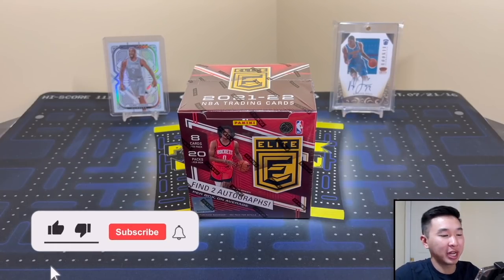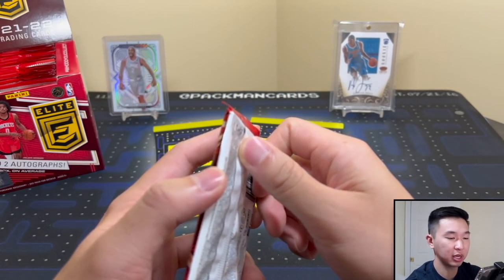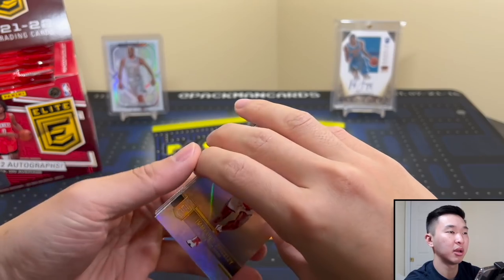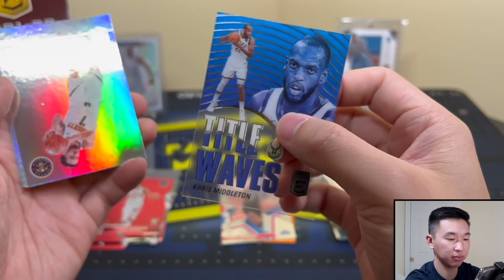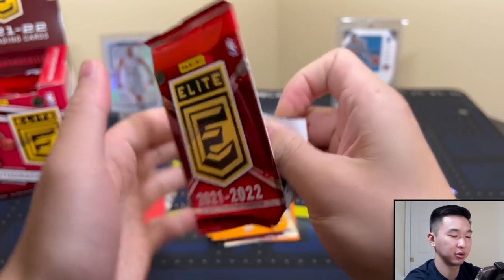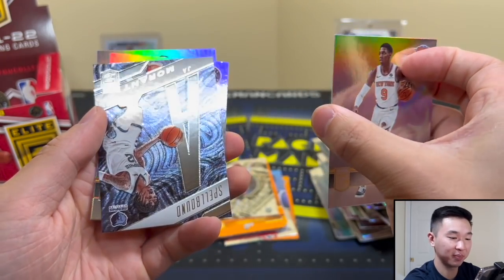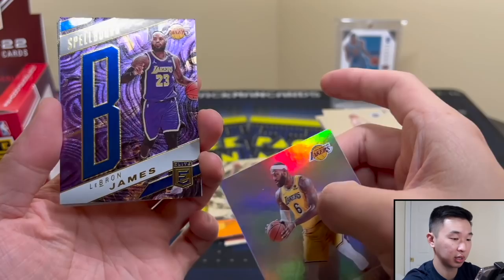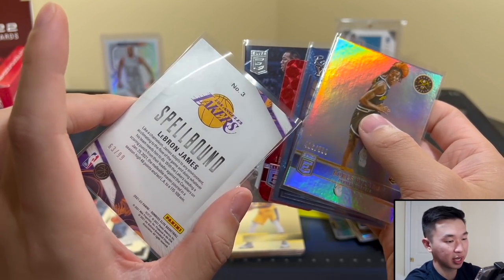HOBBY OR FOTL??🔥 | 2021-22 Panini Donruss Elite Basketball HOBBY Box Review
I am opening a regular hobby box of 2021/22 Panini Donruss Elite Basketball for our next sports card pack opening/product review! These boxes have an SRP of $225 but resell in the mid $300 range. Every box contains 20 8-card packs. Expect 2 autographs, 2 rookies, 8 parallels, and 8 inserts per box. These boxes come with chances at pulling new on-card rookie Pen Pals autos, Passing The Torch dual autographs signed on-card, numbered rookie cards in several different parallels (all rookies are numbered), 1/1 Elite & black parallels, ultra-rare inserts (Past and Present, Dimensions, Next Up), new acetate inserts, autos/rookies of Cade Cunningham, Jalen Green, Evan Mobley, Scottie Barnes, Franz Wagner, & Jalen Suggs, and more! Compared to other products, this is a mid-end set. You can get a box for yourself from your local sports card hobby shops and online retailers/sellers. Overall, I would rate this product a 7.25/10. Good luck if you try one for yourself!

I’ll have various football and basketball retail products, free giveaways, random NBA basketball trading card hobby pack openings, episodes of Packs In Paradise, 2021 Panini Mosaic Football FOTL, 2021 Prizm Football, 2021 Contenders Football, 2021 Immaculate Football, 2021 Donruss Optic Football, 2020-21 Panini Contenders Optic Basketball Asia Tmall, 2020-21 Mosaic Basketball retail, 2020-21 Illusions Basketball retail, 2020-21 Chronicles Basketball Retail, 2020-21 Immaculate, 2020-21 Flawless, 2021-22 Prizm Draft Picks, 21-22 Flawless Collegiate, 2021-22 NBA Hoops, 21-22 Donruss, 21-22 Donruss Elite FOTL, 21-22 Origins, 21-22 Contenders, repack reviews, spending challenges at card shows, some big mail days, beginner collector tutorials/how-to's, my thoughts on sports card investors / investing, and much more in the near future! I buy all my boxes from Panini Direct (their site & app), my LCS (local card shop), and online retailers/sellers.